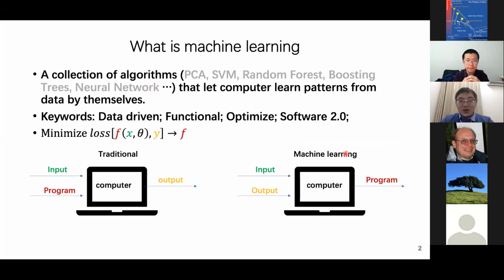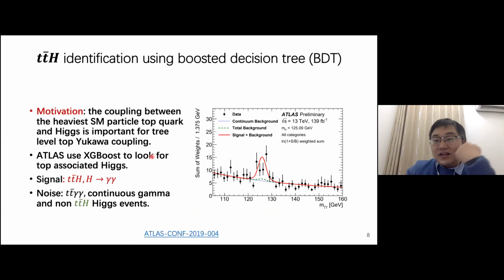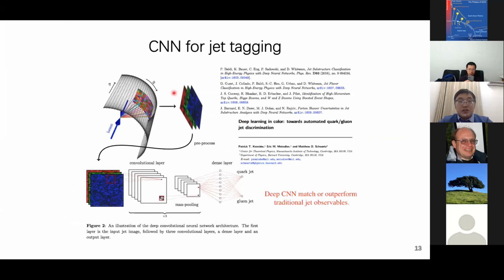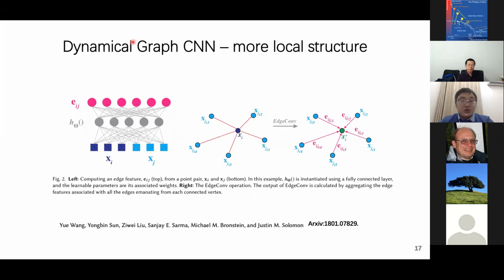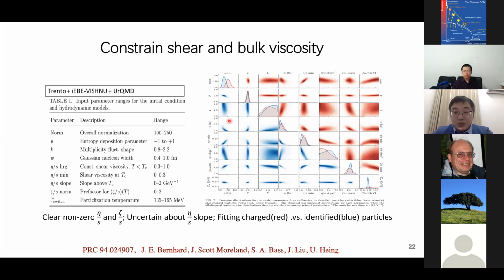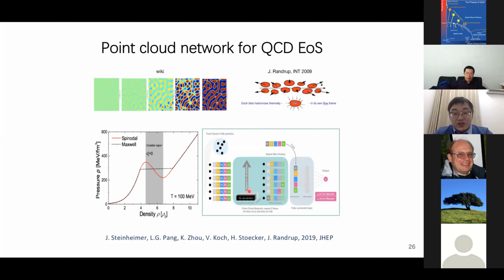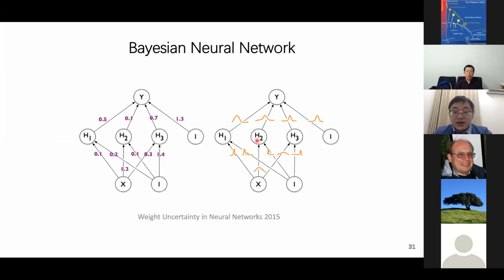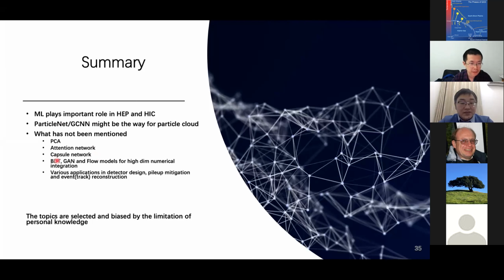Machine Learning for high energy nuclear physics :Long-gang Pang